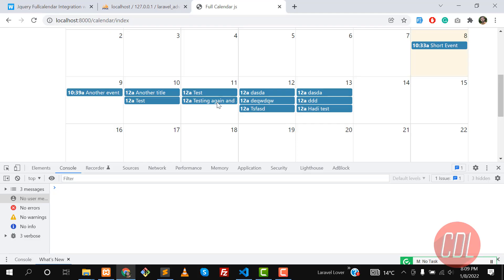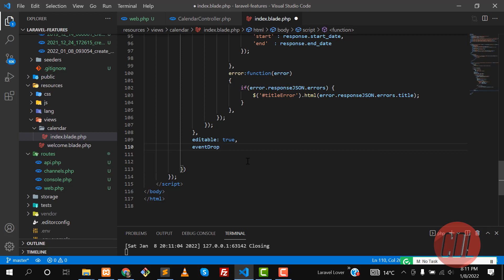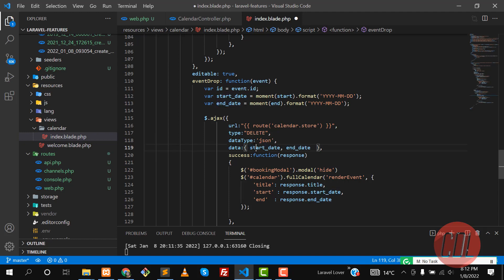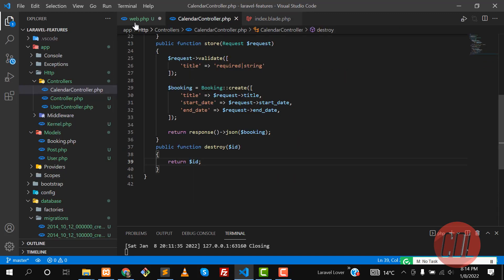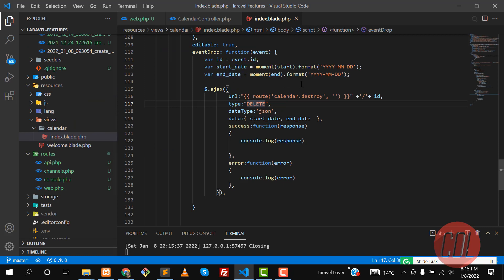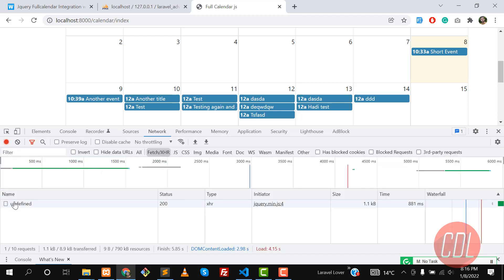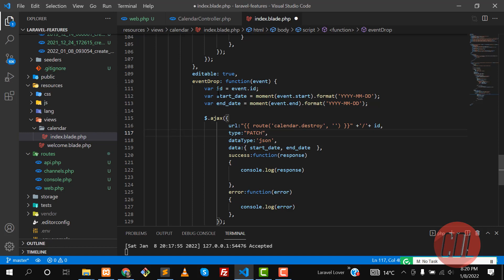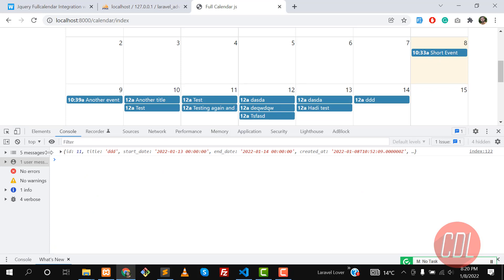(08) Drag and Drop Events in full Calendar js | Update Event using Drag and Drop in Laravel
Drag and Drop Events in full Calendar js
Docs  Event Dragging & Resizing
How to enable and control where the user can drag-n-drop and resize events. Start by setting the editable setting to true. If you want to allow external elements to be dropped onto your calendar, visit the droppable, drop, and eventReceive articles.

eventDrop event is used to acheive drag and drop functionality in full calendar
When you drag and drop event, it will hit the eventDrop method and return the event object. You can simply get the event and updates it's date and time.

Laravel guide